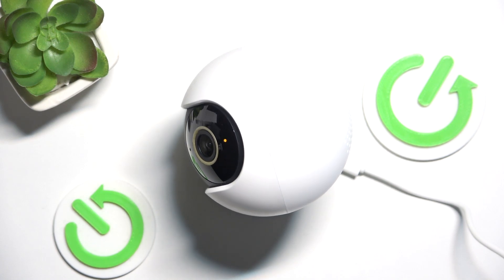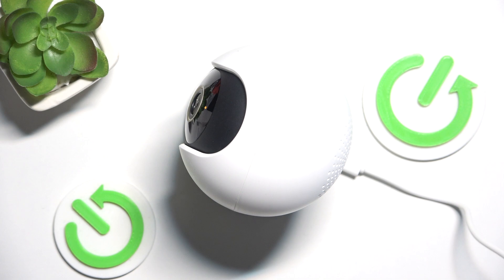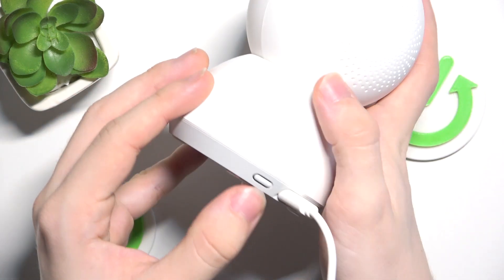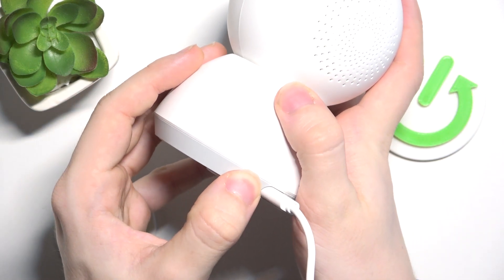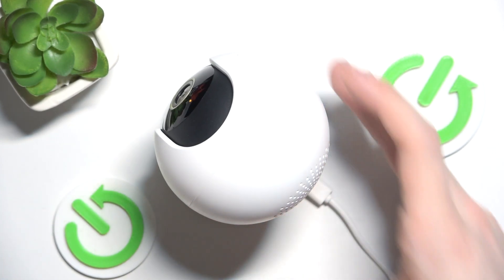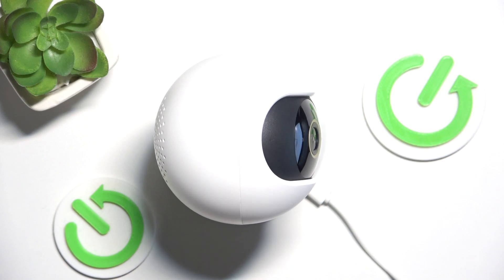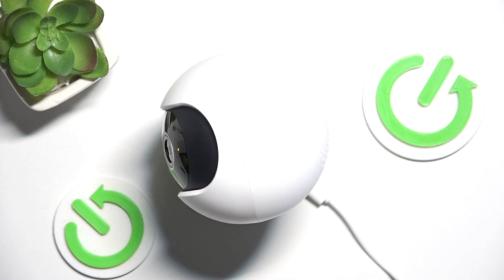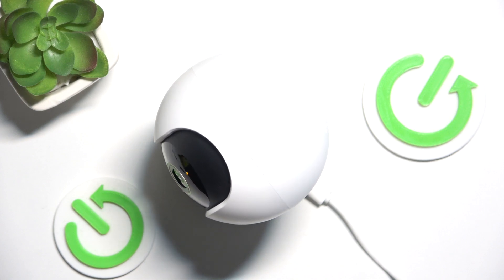XIAOMI SMART CAMERA C300 - How to Reset Manually - Step-by-Step Factory Reset Guide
In this video tutorial, we’ll guide you through the process of manually resetting the XIAOMI Smart Camera C300. Whether you're troubleshooting issues, clearing custom settings, or preparing your device for a new setup, a manual factory reset is a simple and effective solution. Learn how to restore your XIAOMI Smart Camera C300 to its default settings and resolve any connectivity or performance problems with ease. Follow this step-by-step guide to ensure your smart camera is ready for a fresh start.

How to manually reset the XIAOMI Smart Camera C300
Steps to restore the factory settings on the XIAOMI Smart Camera C300
Common issues solved by resetting the XIAOMI Smart Camera C300
Tips for setting up your XIAOMI Smart Camera C300 after a reset
Troubleshooting connection issues with a factory reset